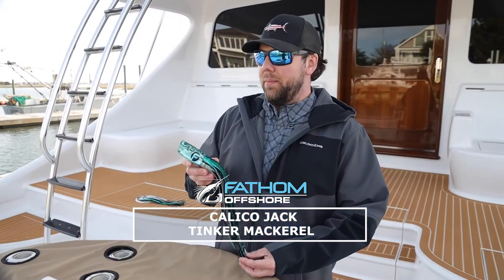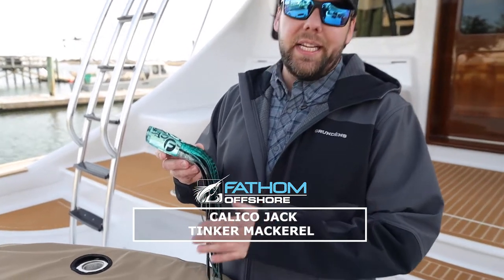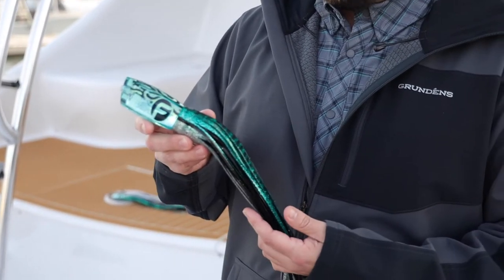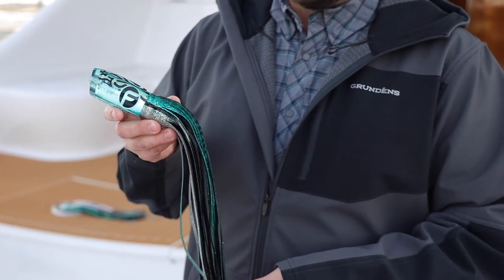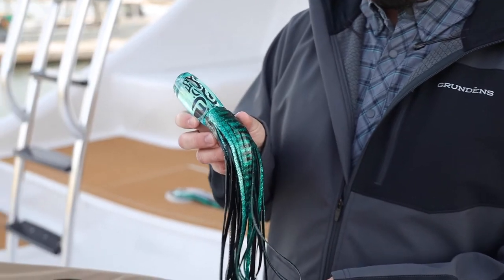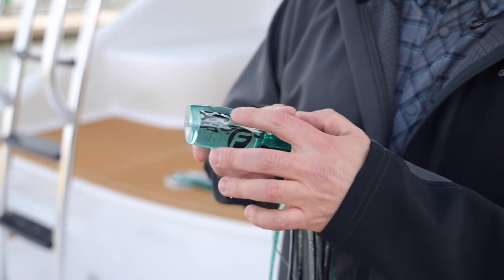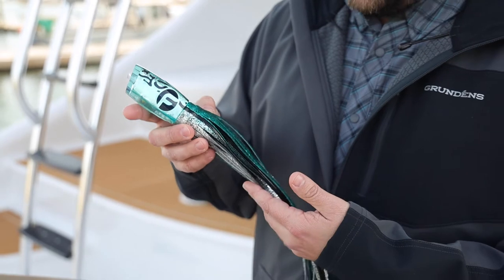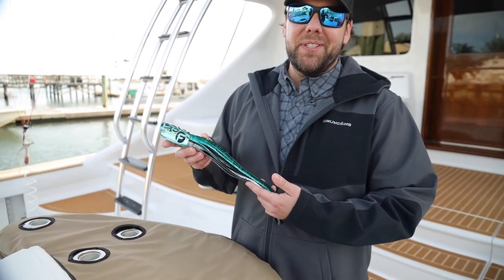Hot NEW Trolling Lure Color for Marlin by Fathom Offshore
This is our Tinker Mackerel Calico Jack Slant Large 14" Trolling Lure.

Tinker Mackerel color scheme is now available. Designed to mimic one of the Blue Marlin and White Marlin's favorite food sources, the Tinker Mackerel. Featuring a light green dye, and realistic black bones dorsal pattern that carries from the head into the matching skirt, this lifelike lure is sure to get some attention.

Long regarded as one of the most productive head shapes ever designed.

The Calico Jack Slant features a tapered nose design creating an explosive and sizzling swimming action that make it an ideal lure for all types of offshore pelagic's.

Features Fathom's Tru-Balance Keel Weight technology.